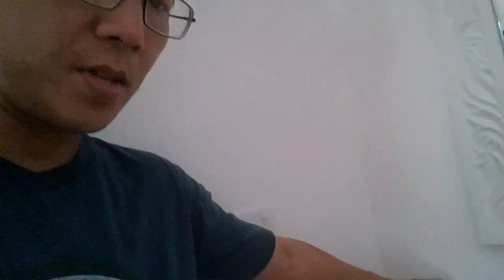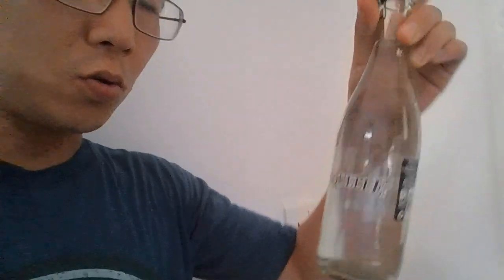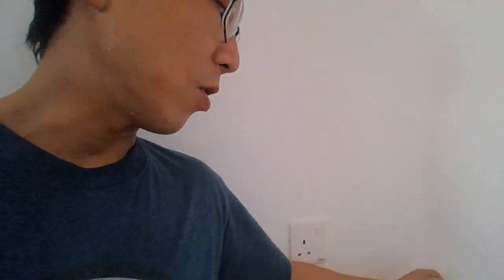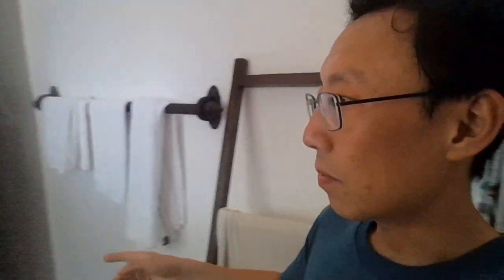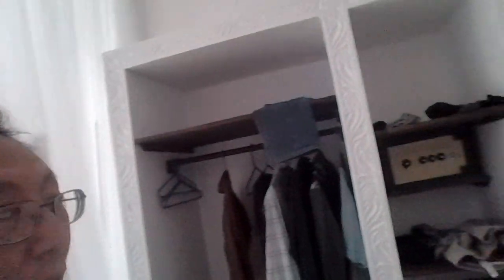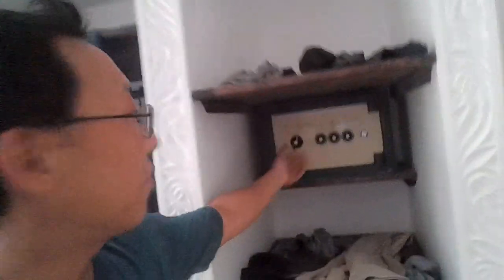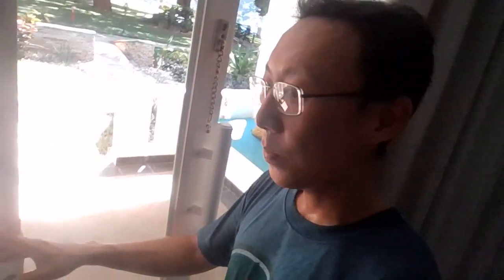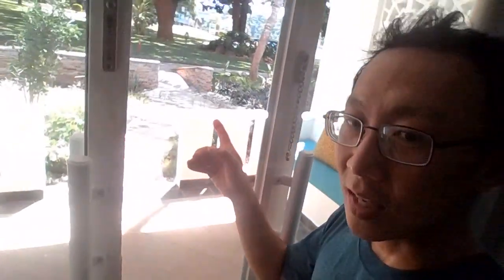Check out my hotel room in Kenya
Very nice place to stay. Nice and clean. 3 or 4 star, it feels like 5 star